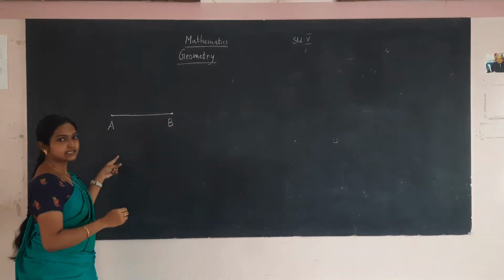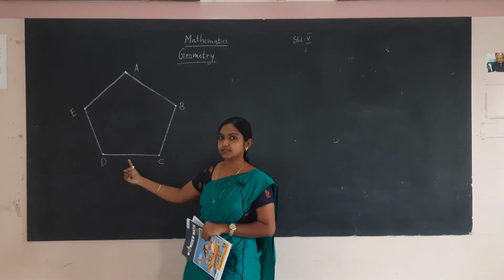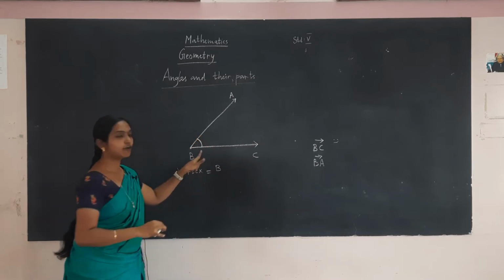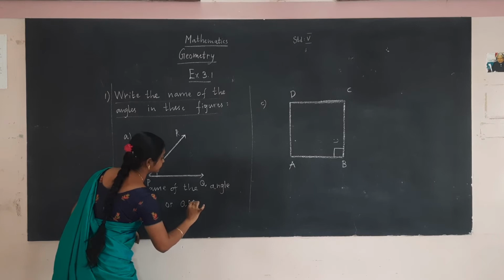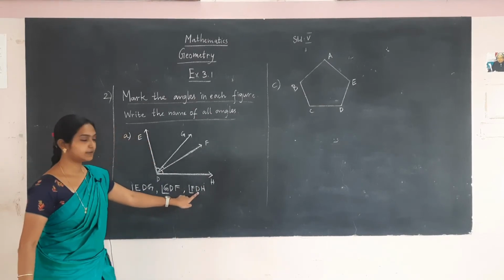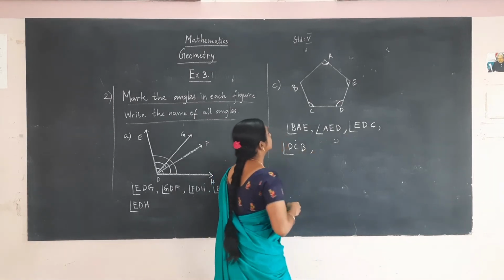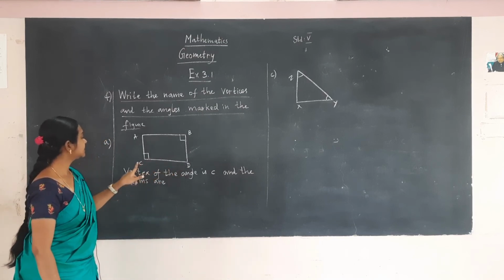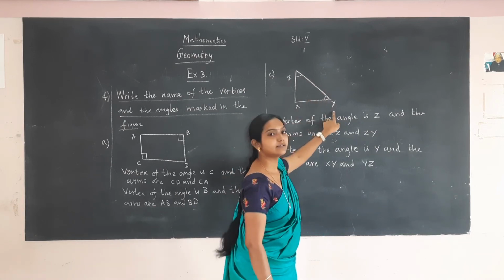V Standard Maths - Day 16 - Geometry ( Angles and their parts ) - Ex. 3.1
Curriculum: NEXT EDUCATION CURRICULUM
Syllabus: CBSE
Subject: MATHEMATICS
Topic: Geometry ( Angles and their parts ) - Ex. 3.1

Tirunelveli-627011
Phone no- 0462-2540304 / 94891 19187